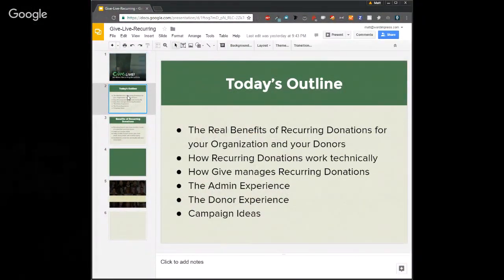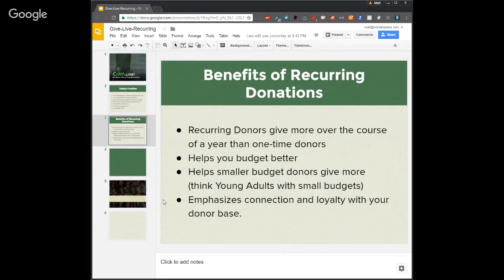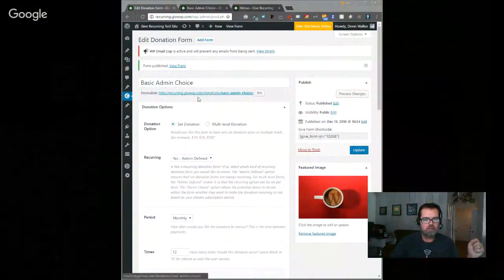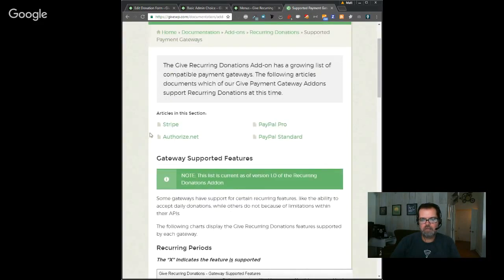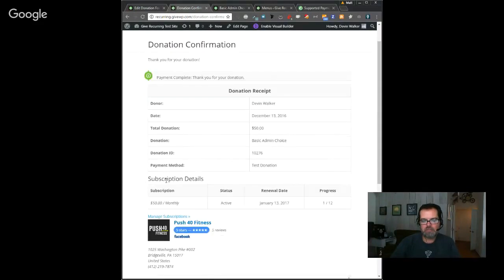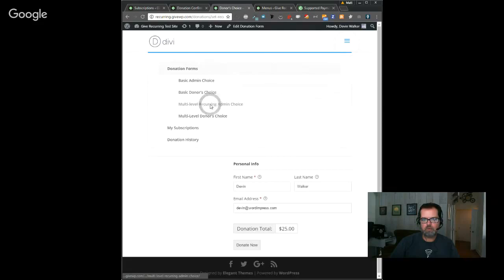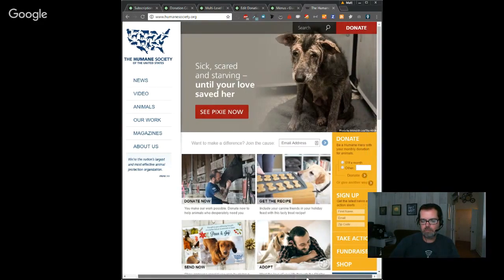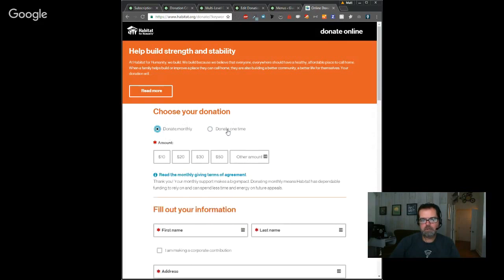All About Recurring Donations